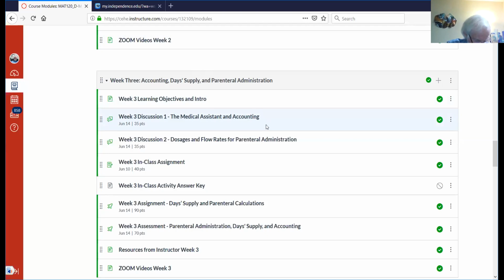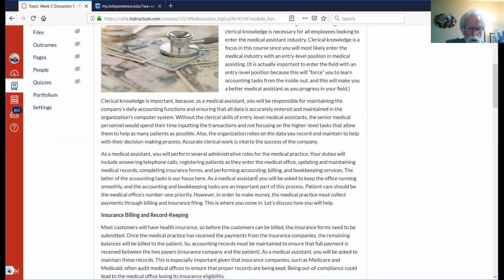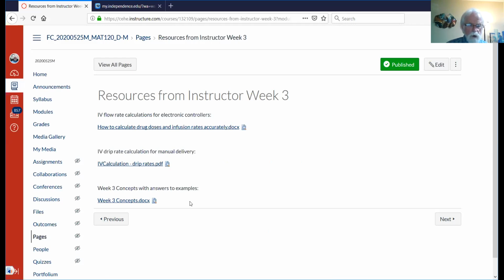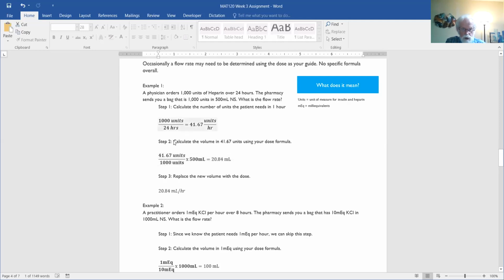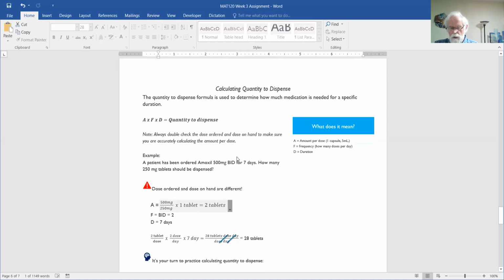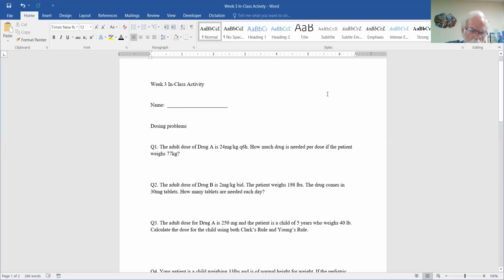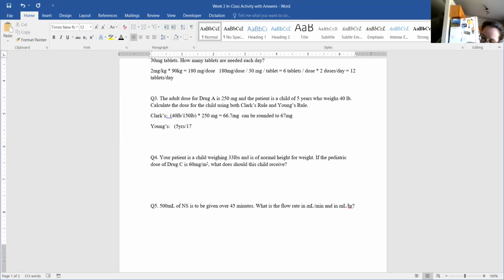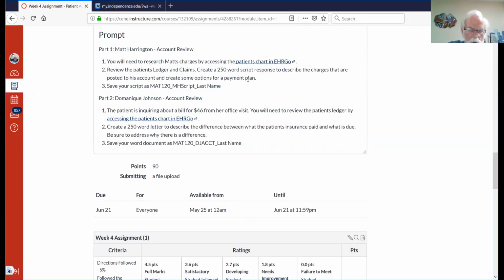Mat120 Wednesday June 10, 2020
Video of class